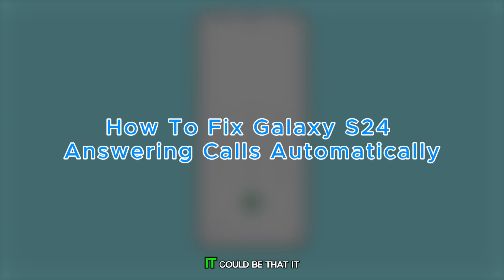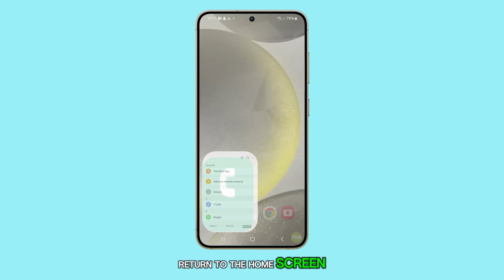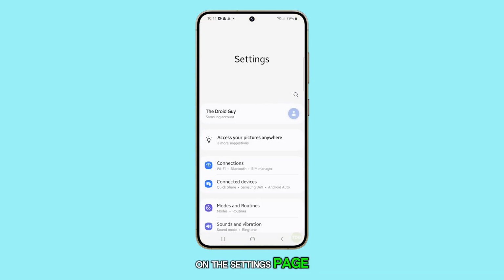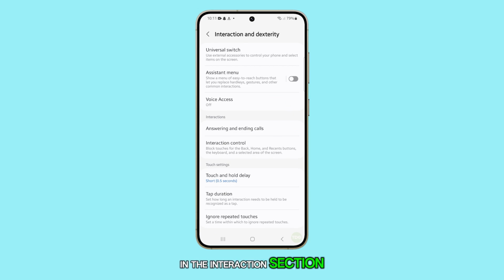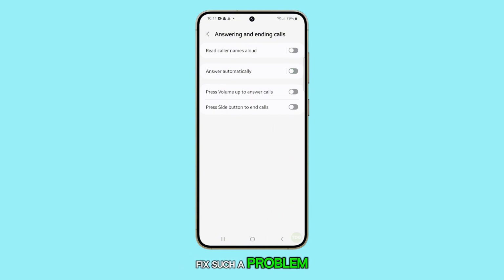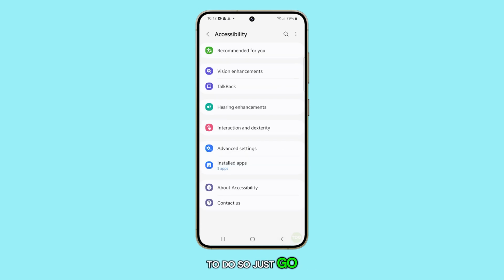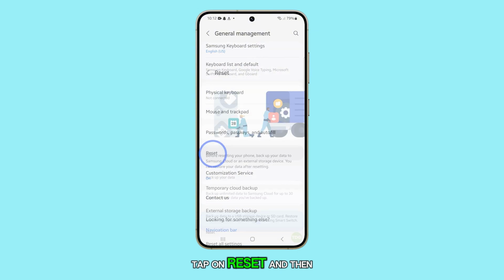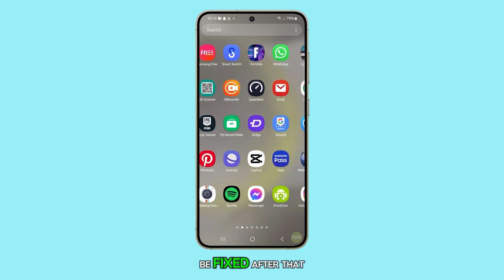How To Fix Galaxy S24 Answering Calls Automatically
In this video, you'll learn how to stop your Galaxy S24 from answering calls automatically. You'll be guided step-by-step to disable the "Answer Automatically" feature through the Settings menu. If the issue persists, the video also shows you how to reset all settings to resolve the problem.